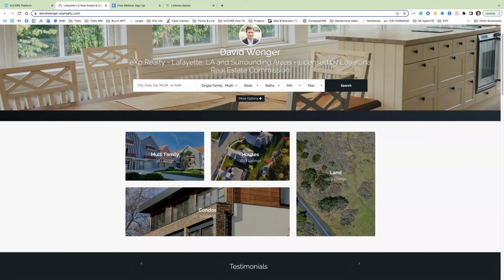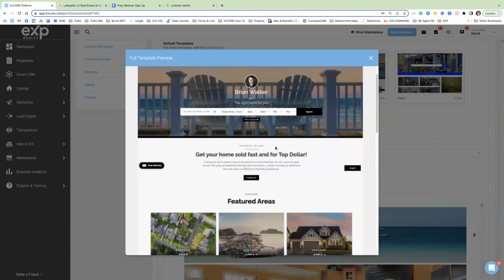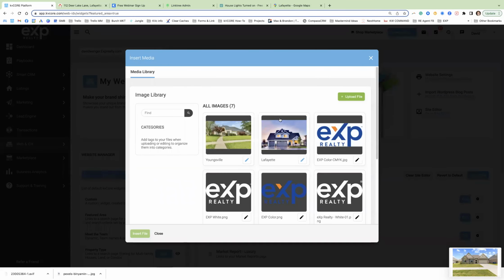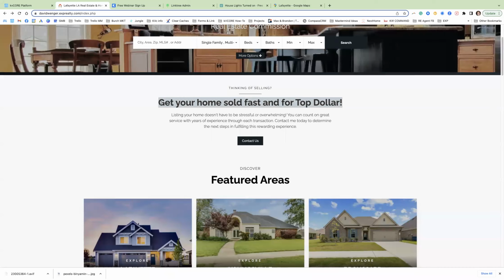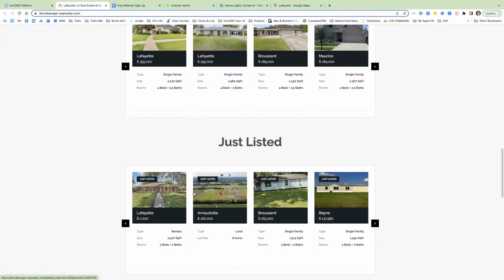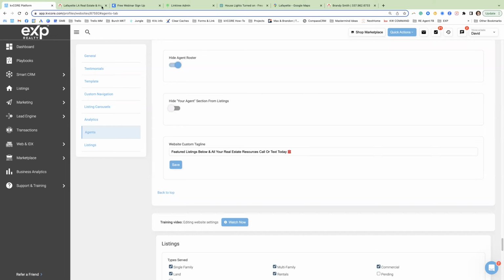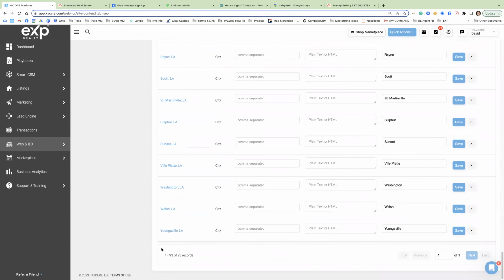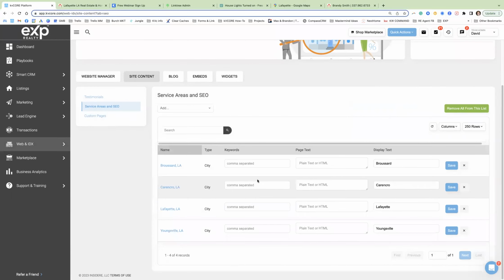How to Completely Transform Your KvCORE Website in 30 Minutes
TOPIC --  How to Completely Transform Your kvCORE Website in 30 Minutes

Brandon Burch
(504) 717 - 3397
Raw Recording of The Jungle's BETA Mastermind's Weekly Zoom Session Covering kvCORE & Other Real Estate Marketing Strategies.

Sign up for the NEXT Public webinar below

Brandon Burch
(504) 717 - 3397